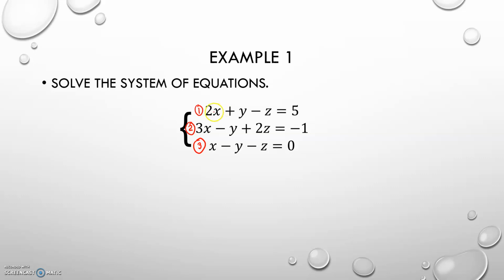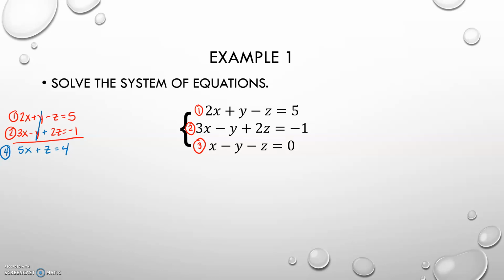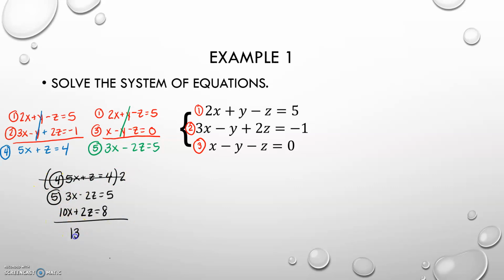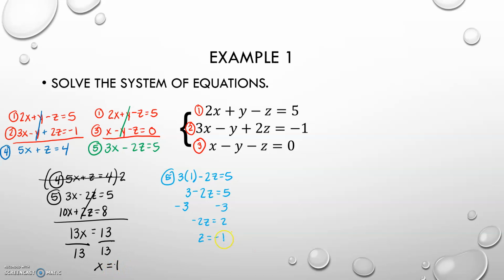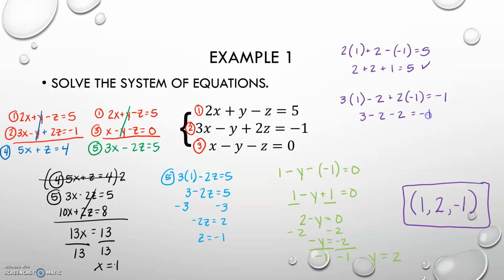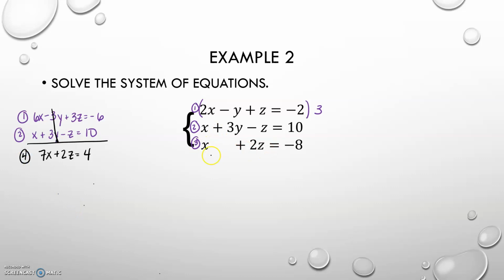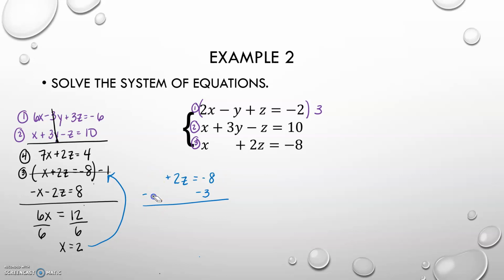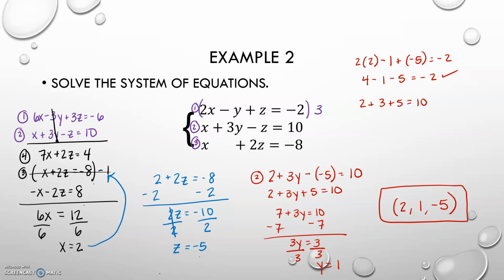Algebra 2 - Lesson 3.6 - Solving Systems with 3 Equations